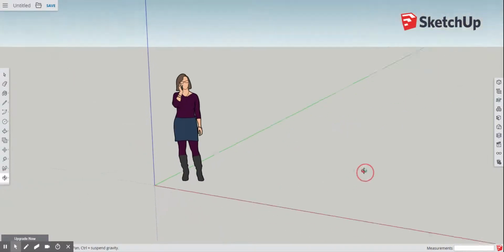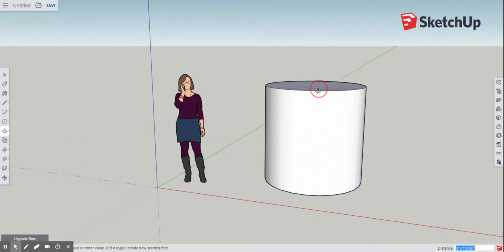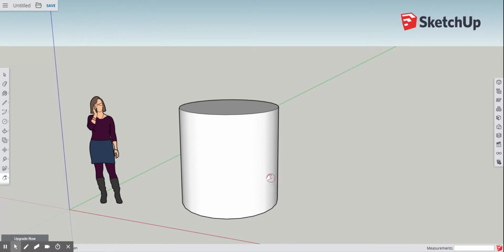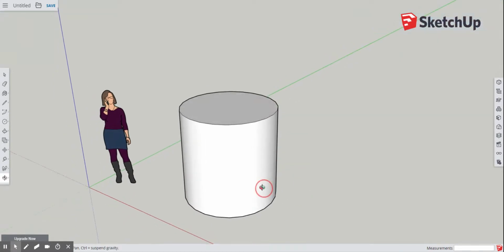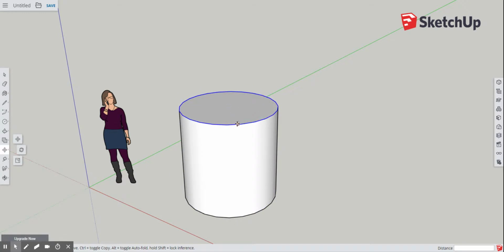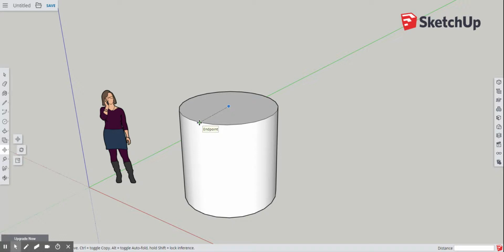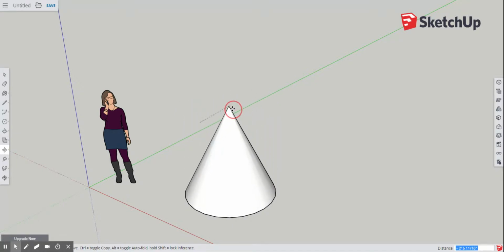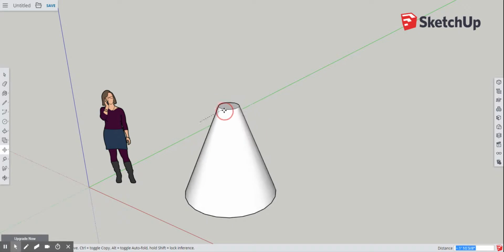How to make a Cone In SketchUp Free